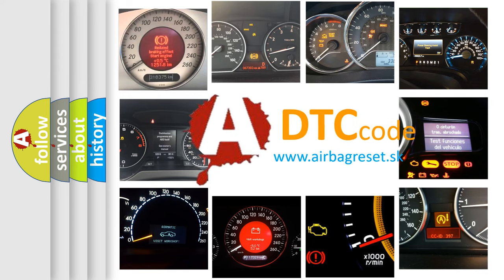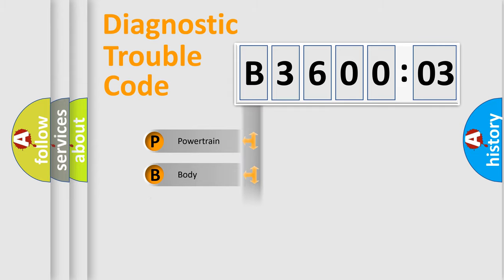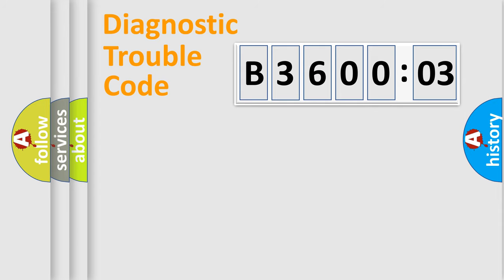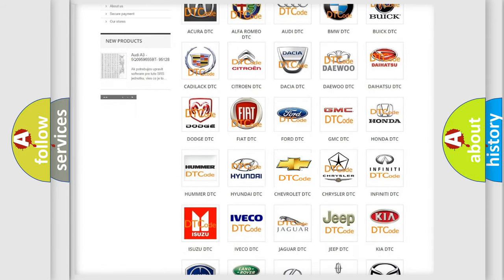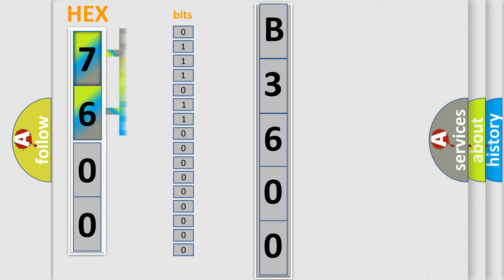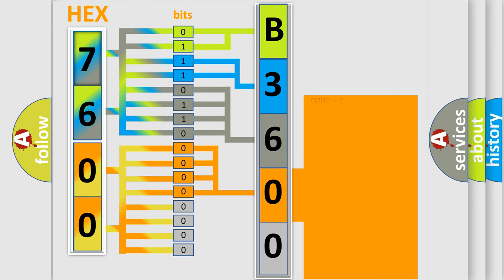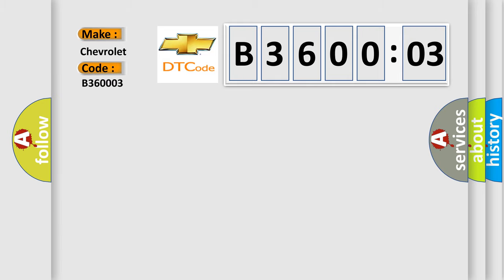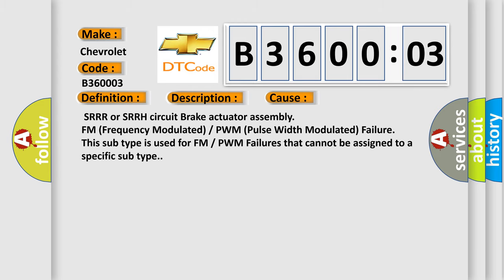DTC Chevrolet B3600-03 Short Explanation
Contents:
0:21 Basic DTC analysis according to OBD2 protocol standard.
1:48 Insight into programming
2:58 A diagnostically understandable description of the Diagnostic Trouble Code
3:05 Basic error definition

Make:
Chevrolet
Code:
B3600 03
Definition:
SRR Solenoid Circuit
Description:
Cause:
 SRRR or SRRH circuit Brake actuator assembly
Failure Type: